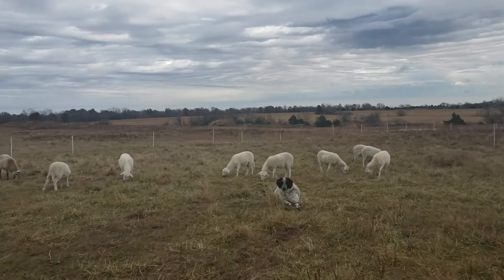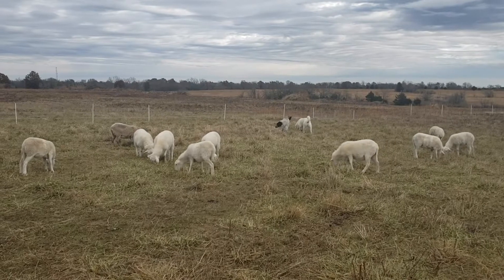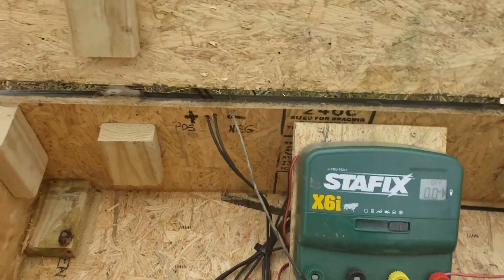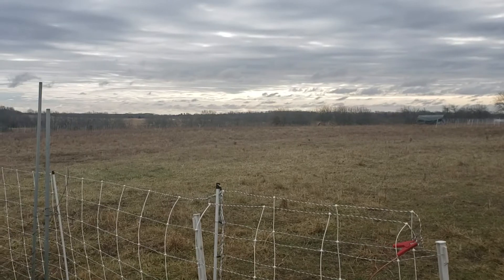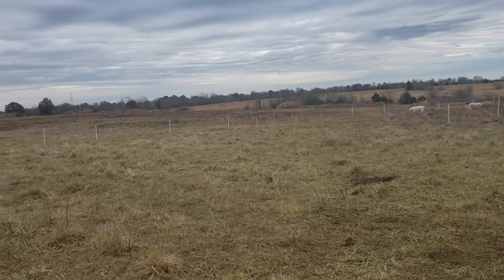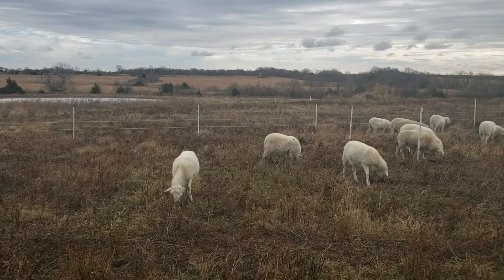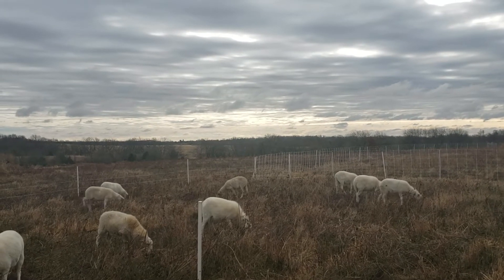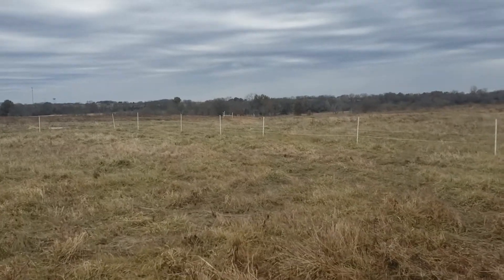Sheep and dog update 11/22/19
Short update on the sheep and dogs!